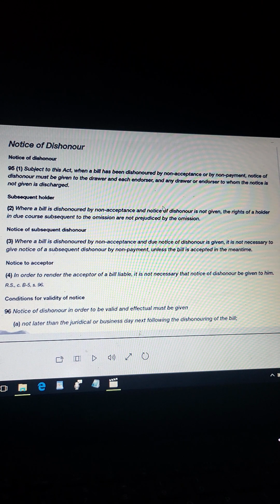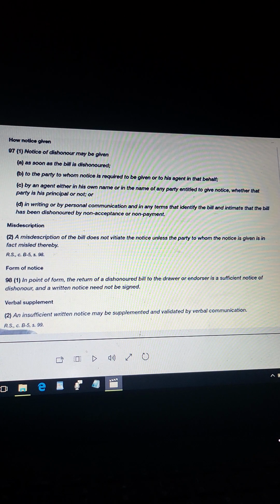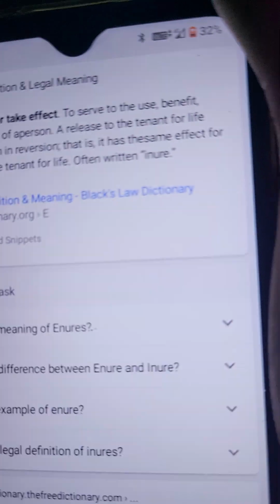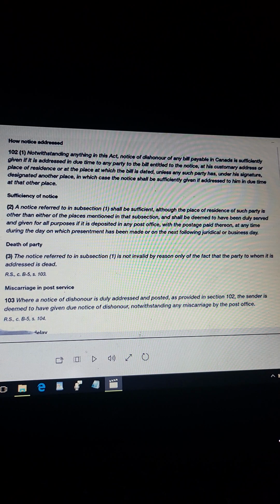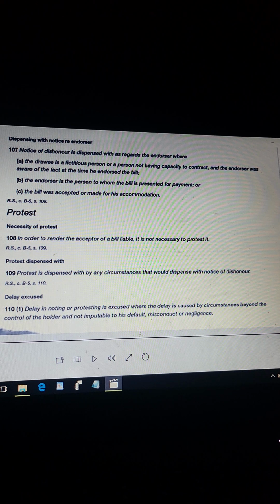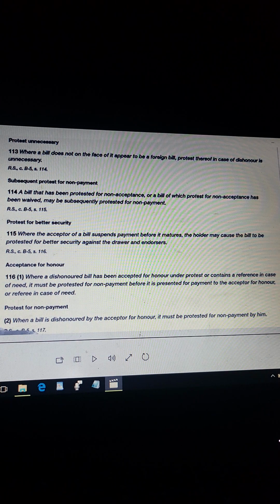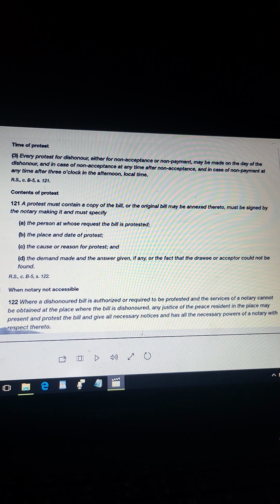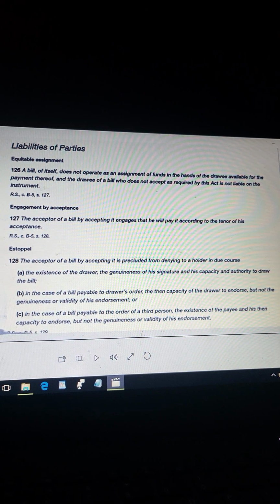Bill of Exchange Act....prt v.....reading......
this reading does not constitute legal advice, the sole purpose of this reading is for informational, educational/erudition and entertainment purposes only.